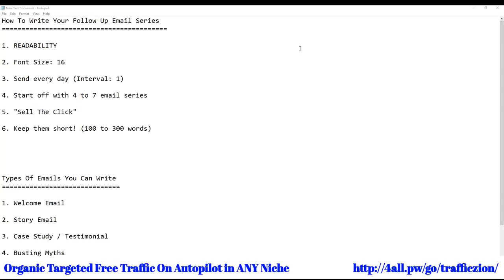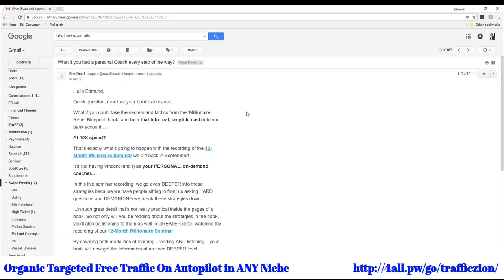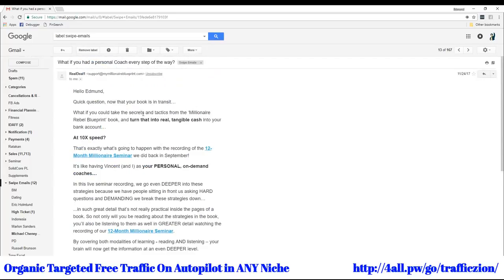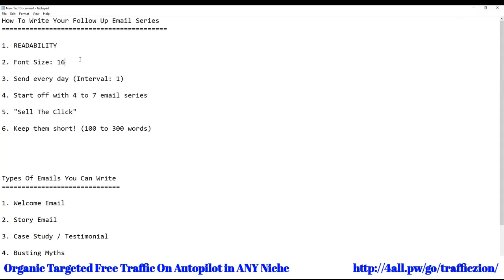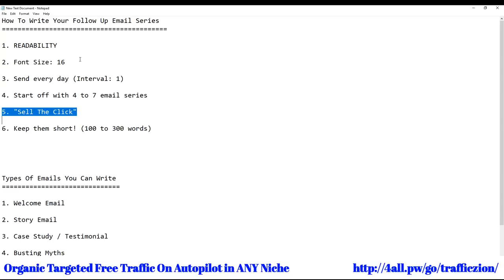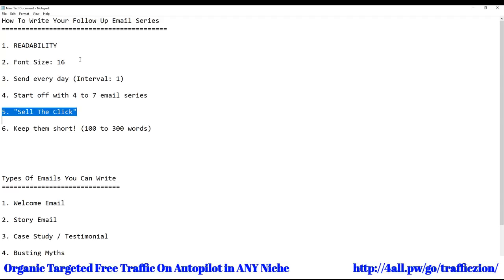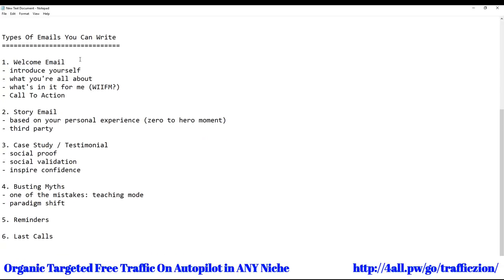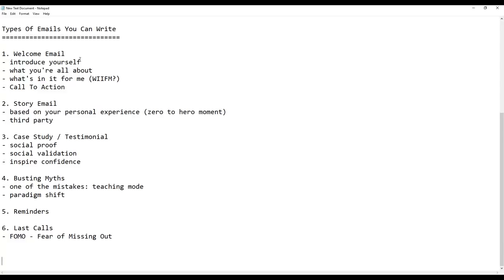Evergreen Lead Business Video 6 How To Write Your Follow Up Email Series